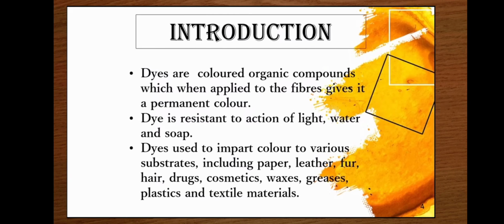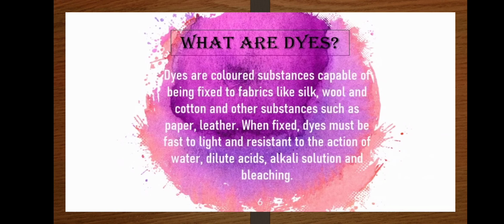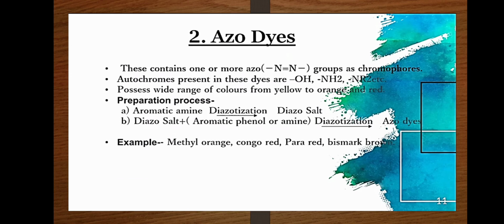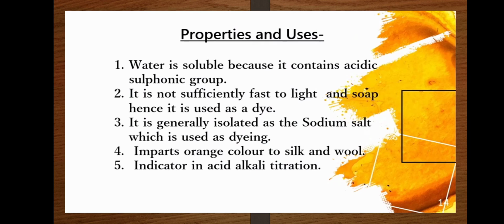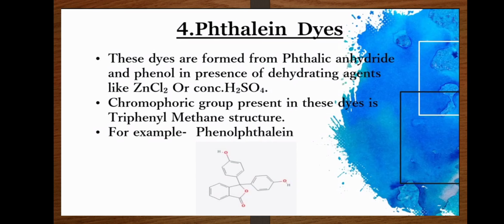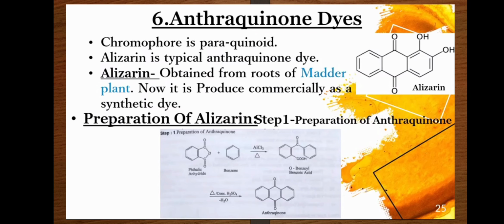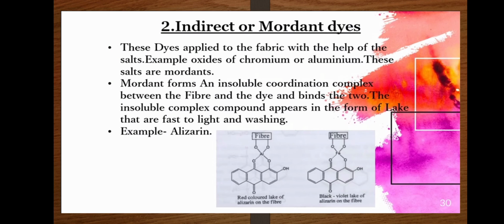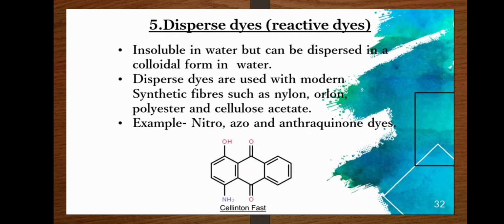Seminar On Dyes And Its Classification....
Seminar on
Dyes And Its Classification